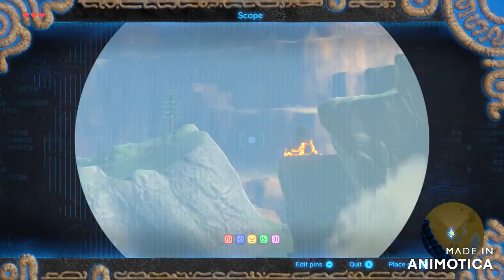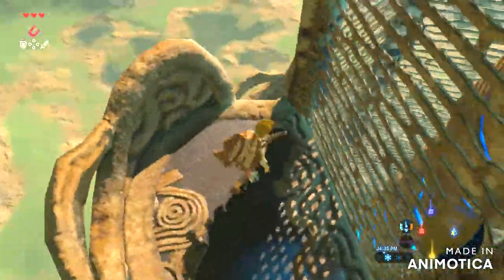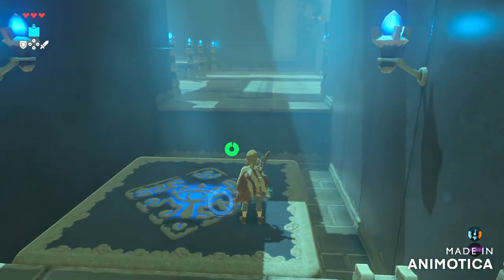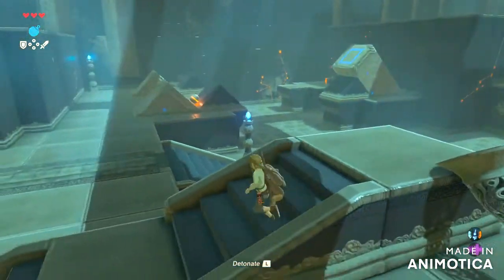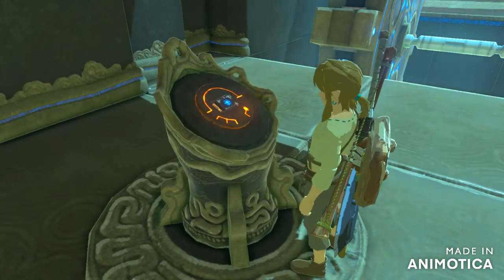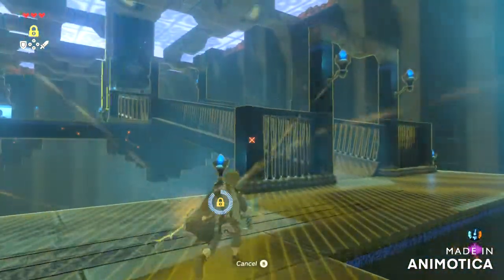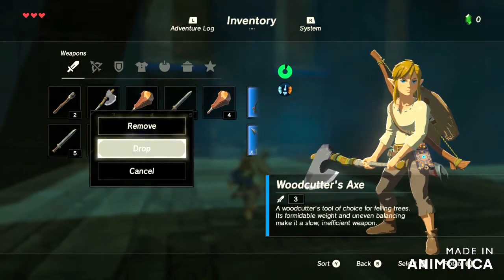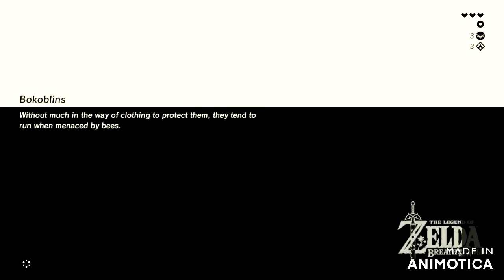The Great Plateau Pt. 2 (The Legend of Zelda: Breath of the Wild)